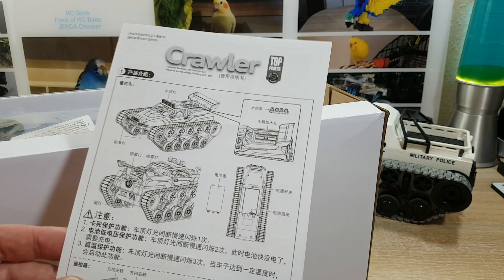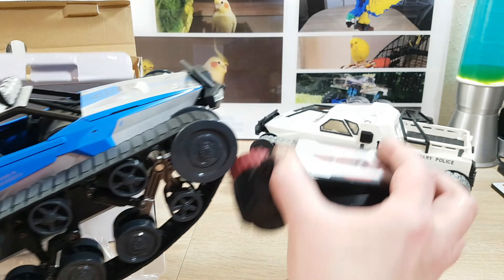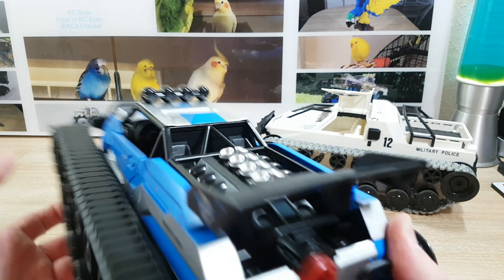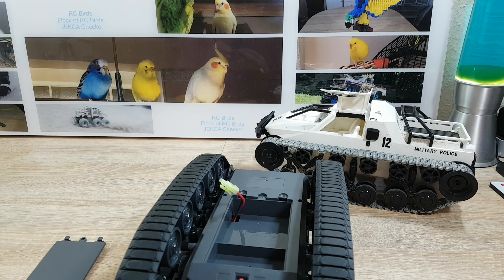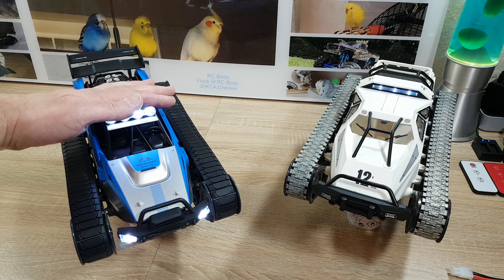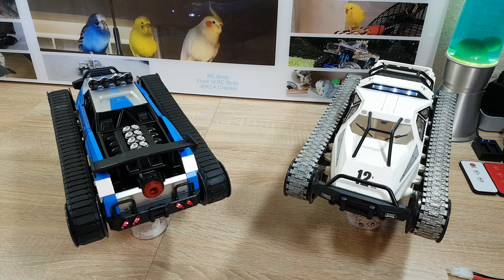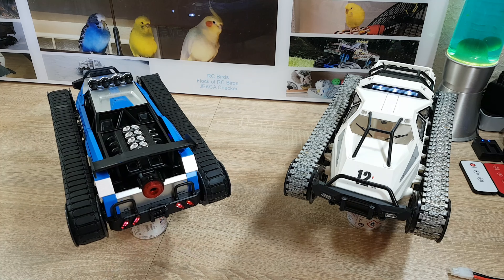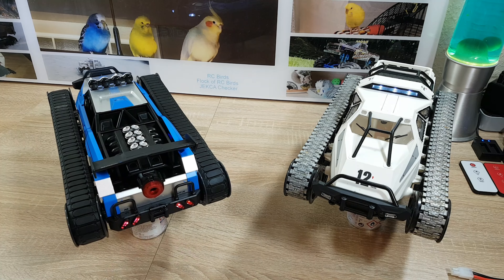RC Ripsaw Tank Unboxing and first Look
This is my unboxing and first look video of the new RC Ripsaw. Has this car improved? For sure the RC Ripsaw has new functions and they are awesome.

00:00 Intro
00:12 Introduction of the Car
00:44 The Box
02:51 Unboxing the Ripsaw
05:00 a closer Look on the Model
06:01 Battery Compartment and Water Tank
07:16 Function Test
10:39 End Card

This tank´s improved over the time. The following links of the tanks might differ from the shown one. But all tanks base on the same technology. I try to show every version on my channel. So please check out the "RC Drift/Stunt Tank (Ripsaw)" playlist on my channel.

Version 2022:
Version 2024:
Grey and Desert-Yellow:
Tank (Version 2024)
Green:
Tank 2024 (Green)

RC Garage:
screwdrivers and hexes:
big set:
Tool Set
extra tools:
tool stand:
shock pliers:
shock stand:
body clips:
Charger for AA & AAA batteries:

I thank you for supporting our youtube channel with your purchasing.

All shown videos on the channel „RC Birds“ are intended for adults and ages +14 years. For several reasons the content of the youtube channel „RC Birds“ is not suitable for children.